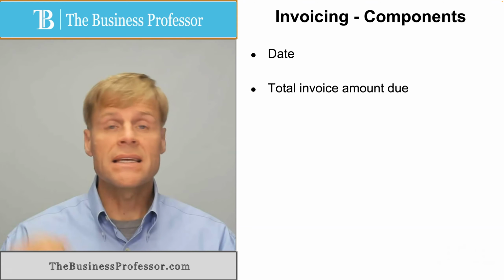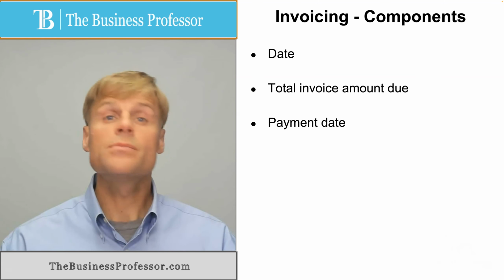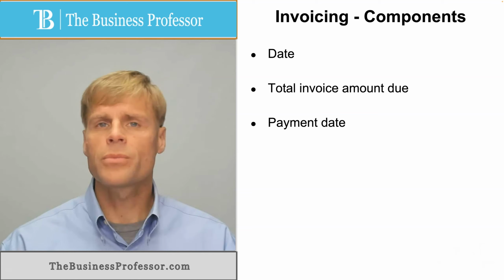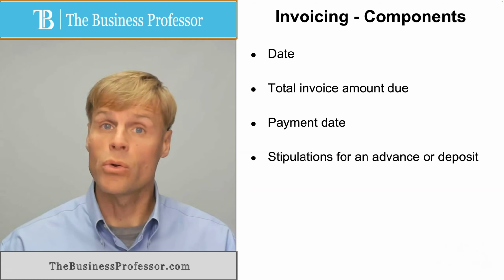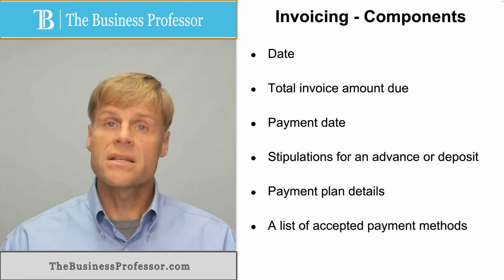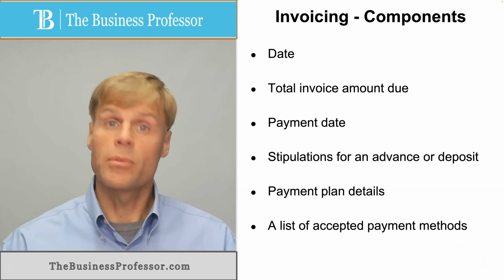Invoicing - Components of an Invoice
What are the primary components of an invoice?